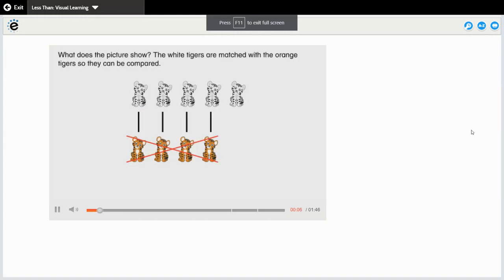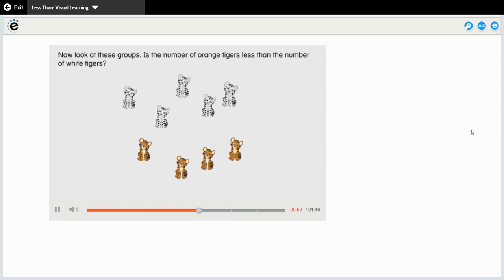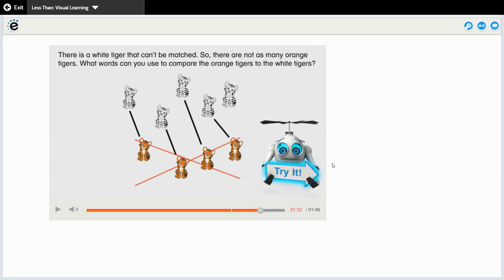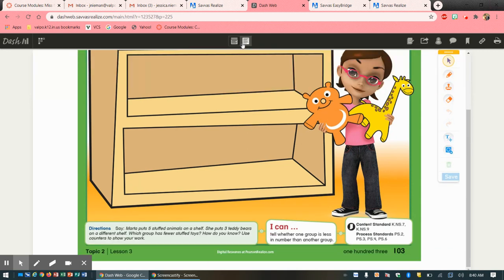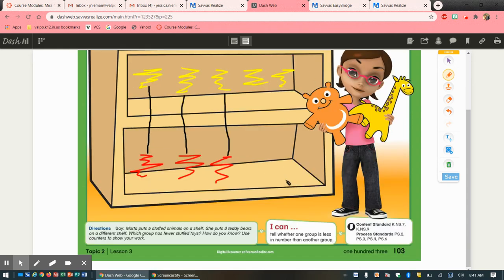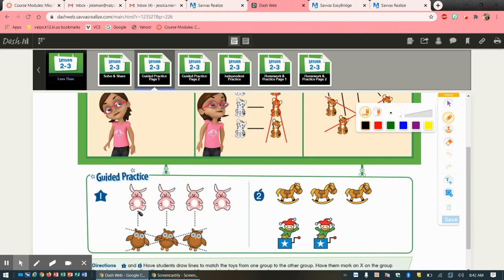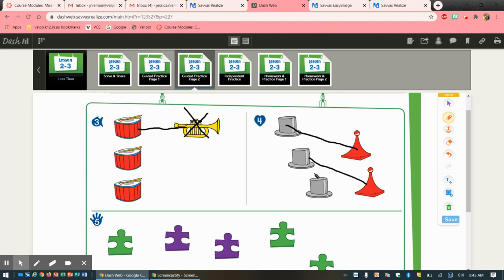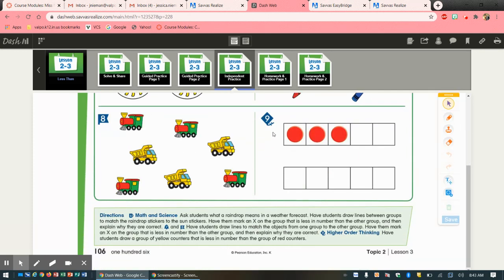Untitled: Sep 22, 2020 8:44 AM